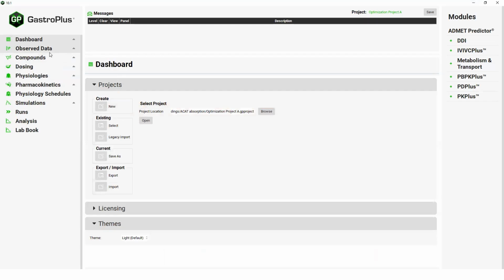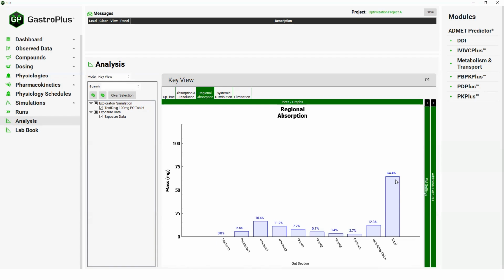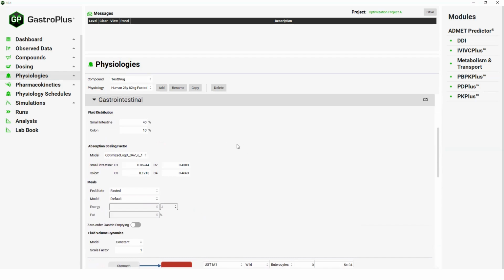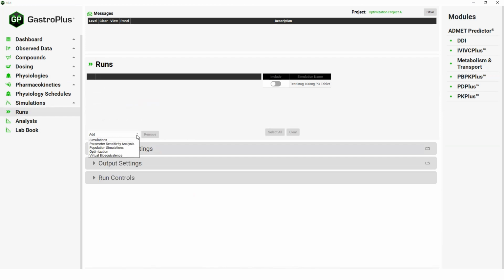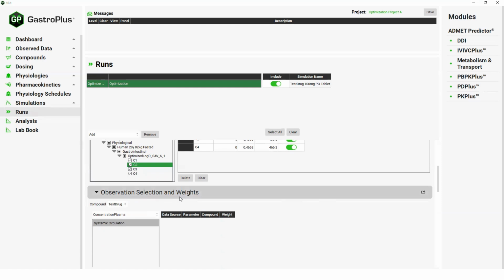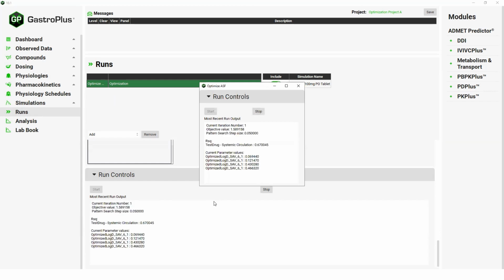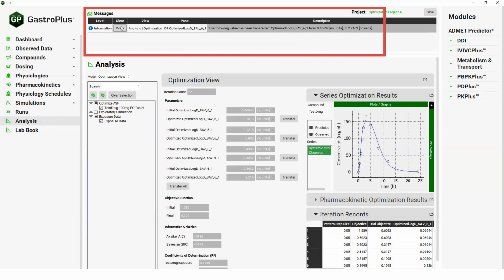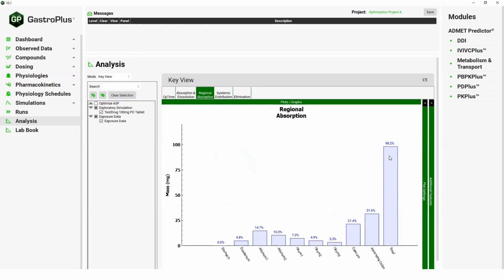GPX™ Tutorial Series: Advanced compartmental and transit (ACAT) in GastroPlus X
In this tutorial, Senior Director of Simulation Technologies, Haiying Zhou, goes over the ACAT module in GPX.